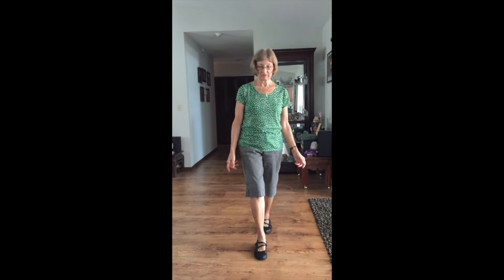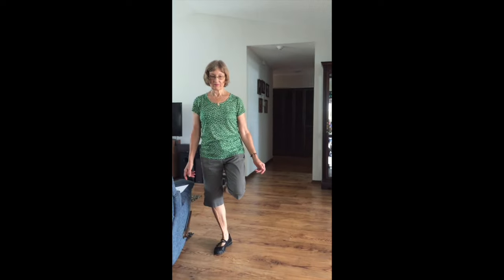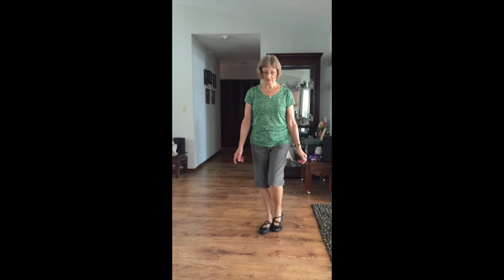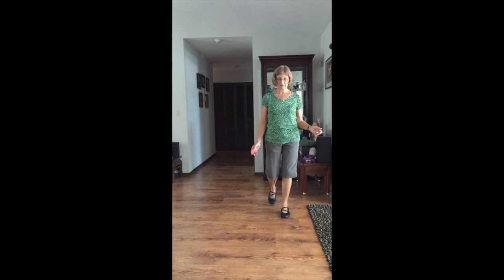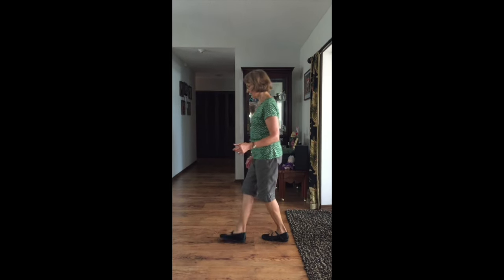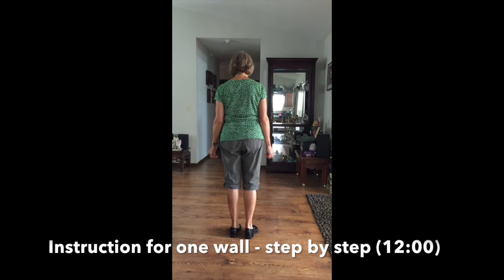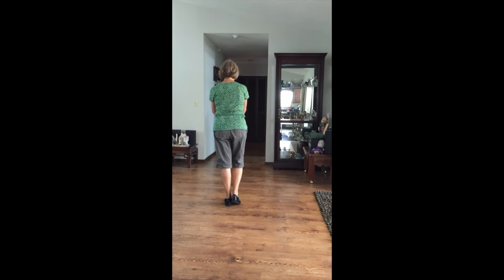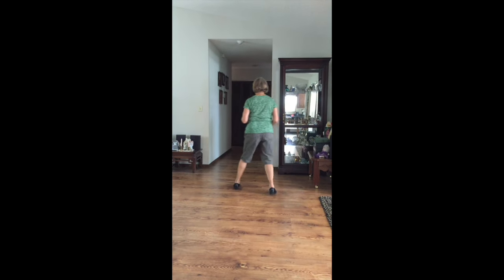Drunk in Heels Line Dance TEACH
This video is an educational tool to promote and demonstrate the line dance  Drunk in Heels  - a TEACH video of a *BW LineDance